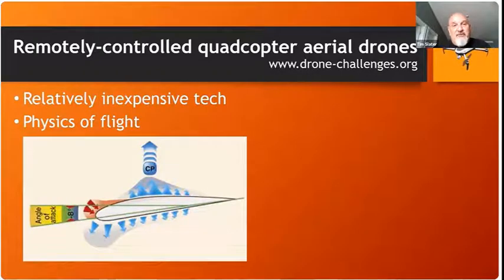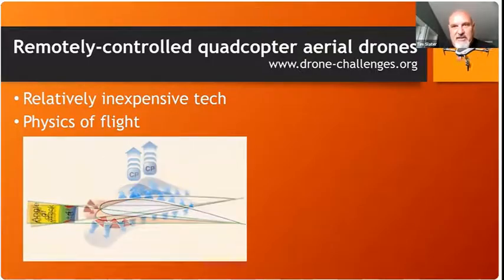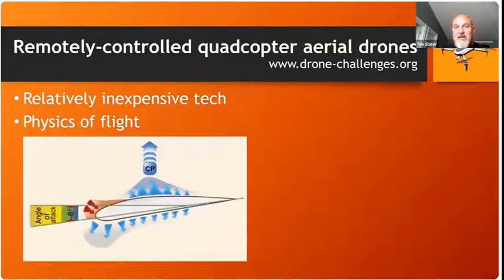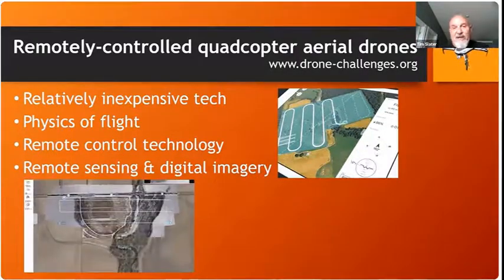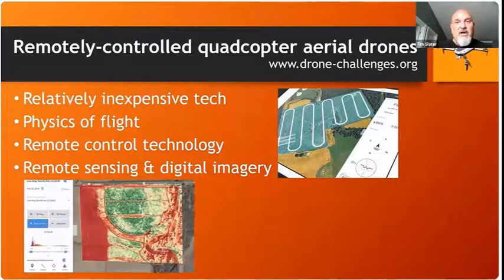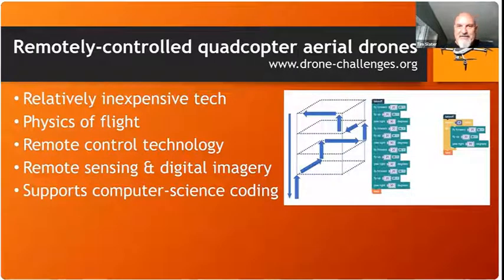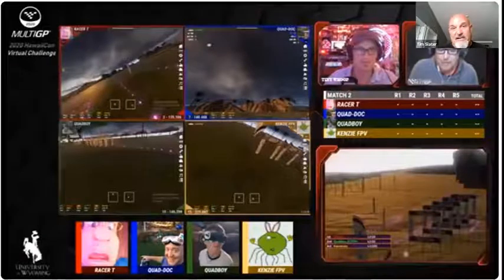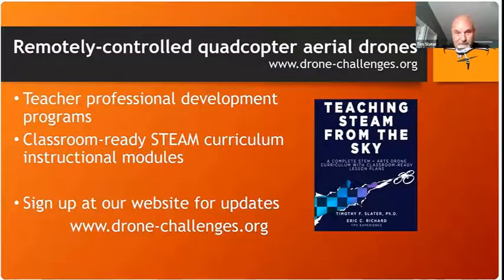Learning STEAM Concepts by Flying Drones - Wyoming Innovations in Education Conference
Students and educators are often looking for innovative ways to integrate STEM plus creative arts—or STEAM—concepts into the curriculum. Recent advances in remote control and autonomous quadcopter unmanned aerial vehicles, UAVs, have brought the excitement of affordable drones within reach of many interdisciplinary classrooms.  We have developed series of drone STEAM challenge festivals across the country, and accompanying curriculum, that provide students and collaborative student-teams of all ages the opportunity to create and share drone-based photographs and short films, race drones around obstacle courses, complete precision flying tasks, and create computer coding for autonomous flight, adding a new tool for teachers to more readily integrate across the STEAM disciplines.